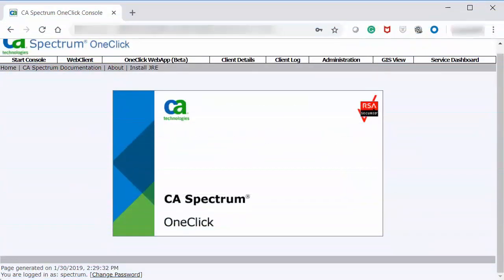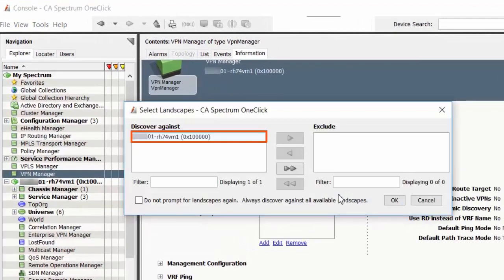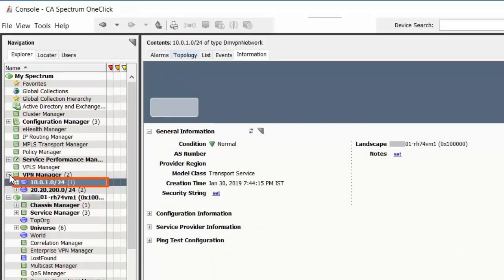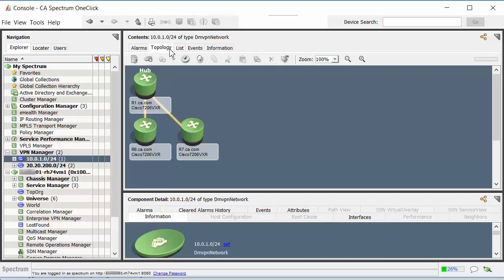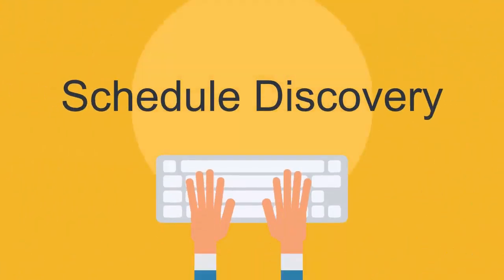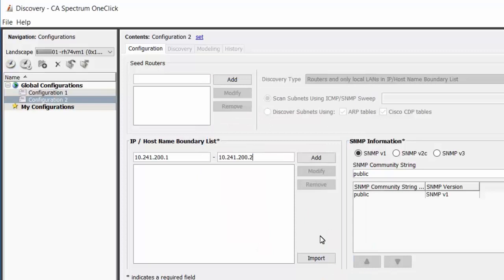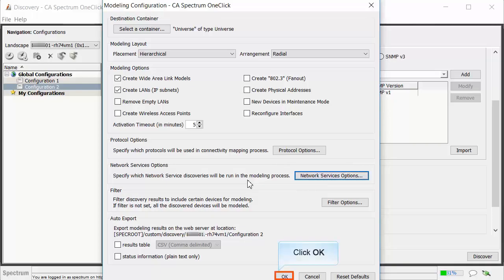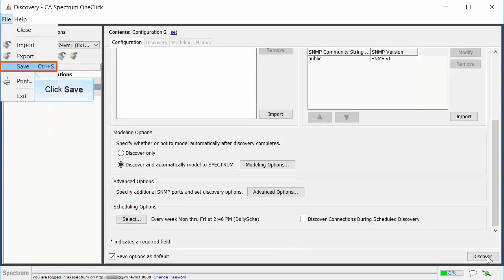CA Spectrum: Monitor DMVPN Network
CA Spectrum 10.3.1 supports DMVPN or Dynamic Multipoint VPN which brings the flexibility to discover VPN networks with multiple sites without configuring all devices statically. Watch this video to learn how to discover and monitor DMVPN networks in CA Spectrum.